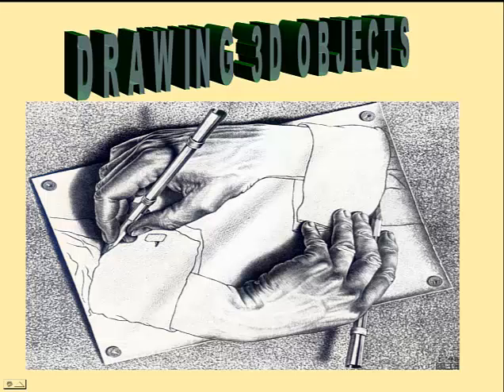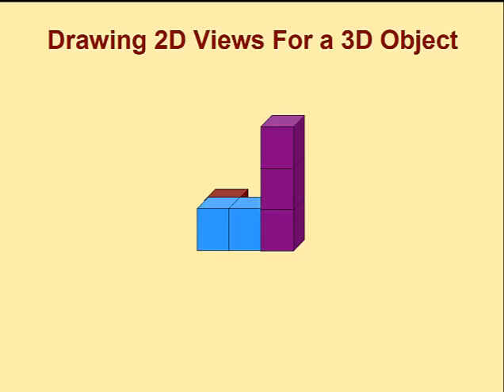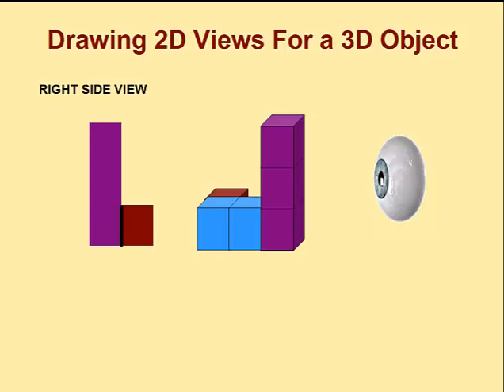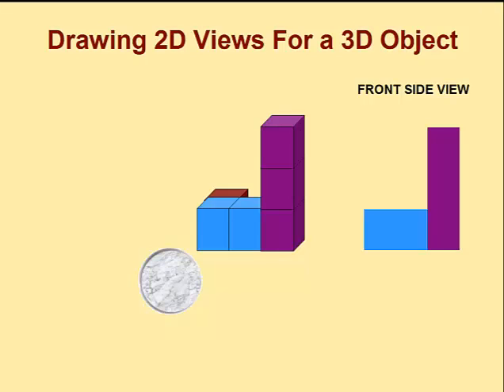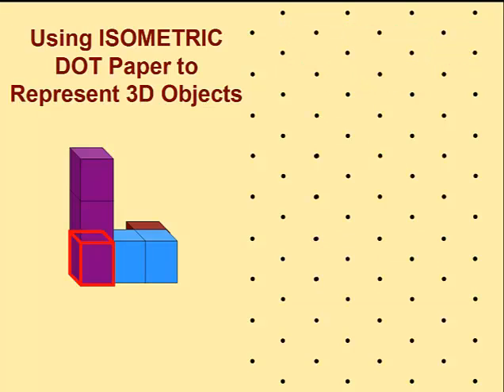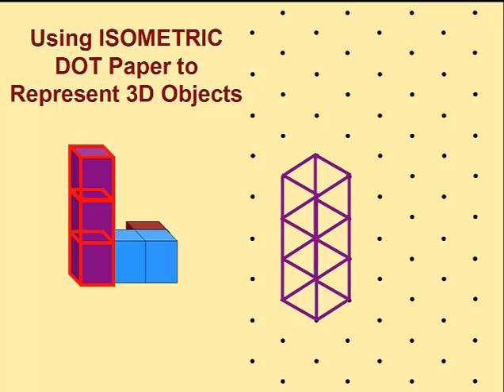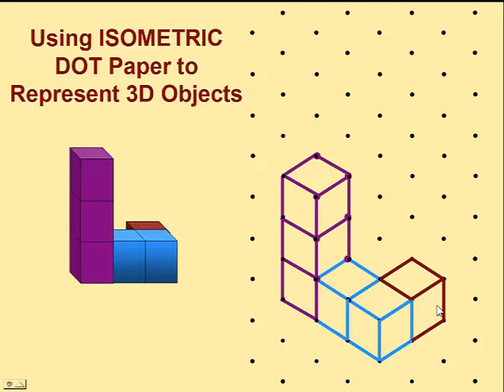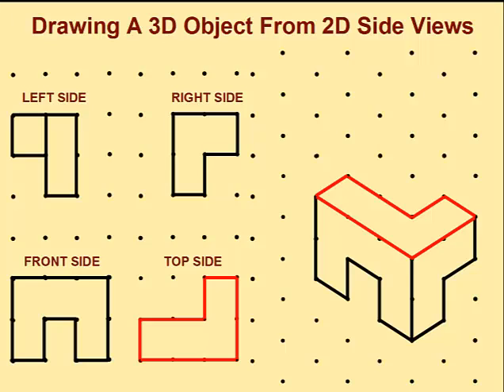BCLN - Drawing 3D Objects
Video showing how to draw 2D side views for a 3D object and how to draw a 3D object from 2D side views.